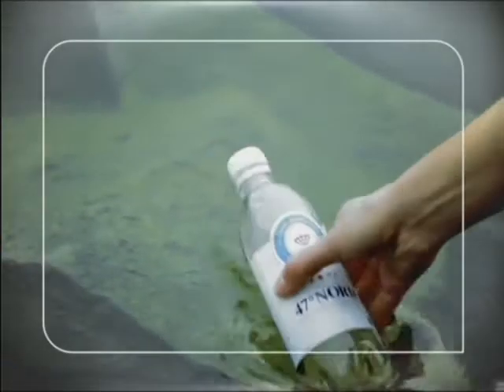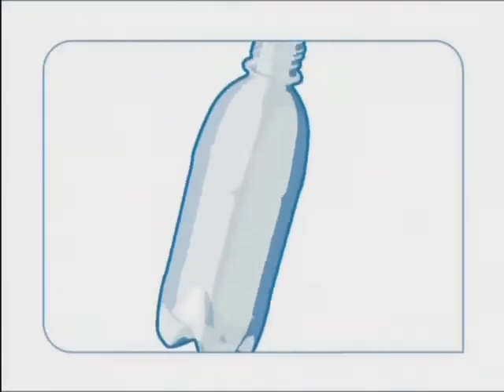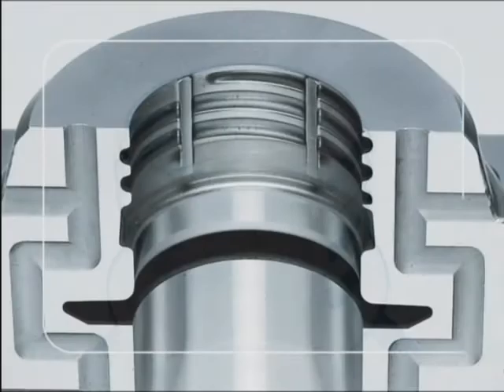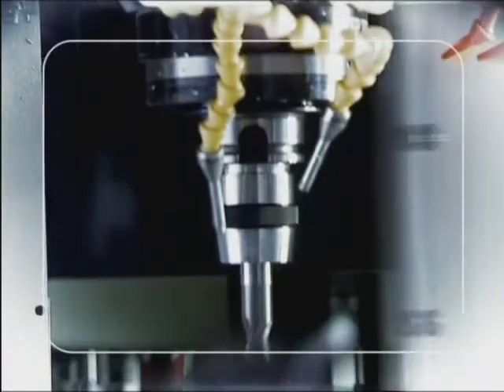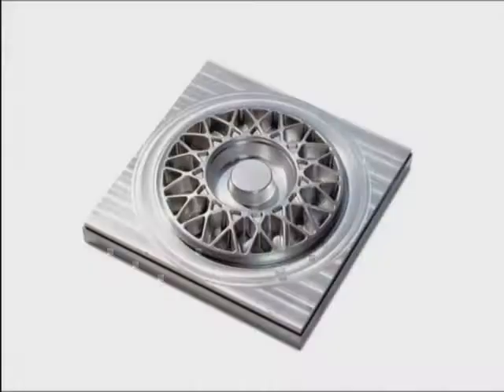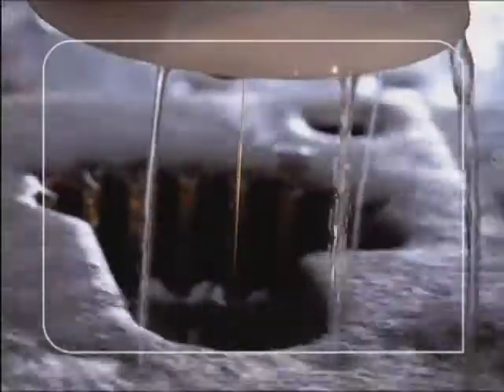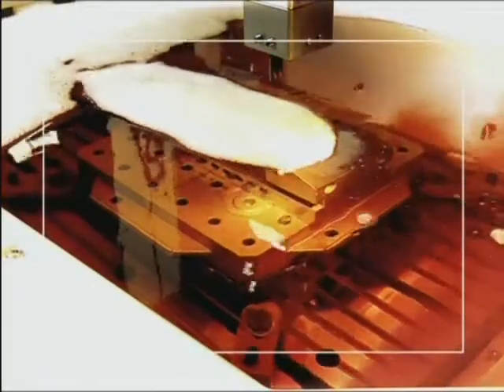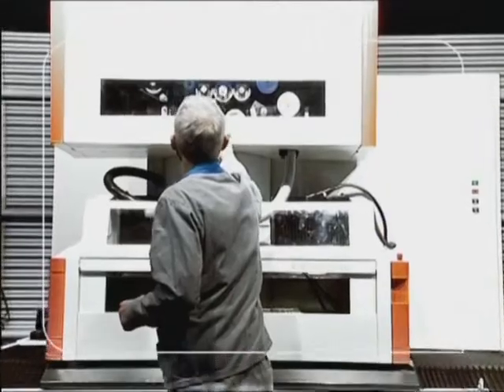Corporate Movie - GF AgieCharmilles - English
GF AgieCharmilles

GF AgieCharmilles is the world's leading provider of machines, automation solutions and services to the tool and mold making industry and to manufacturers of precision components.

The products range from electric discharge machines, high-speed and high-performance Milling machines, including clamping and palletization systems, and 3D laser surface texturing machines, to services, spare parts and expendable parts, consumables and automation solutions.

Based in Switzerland and maintaining a presence on 50 sites worldwide, GF AgieCharmilles is a globally active group and source of strength to its customers. A company belonging to Georg Fischer Group (Switzerland), GF AgieCharmilles has 2,712 employees and generated sales of CHF 800 million in 2011.